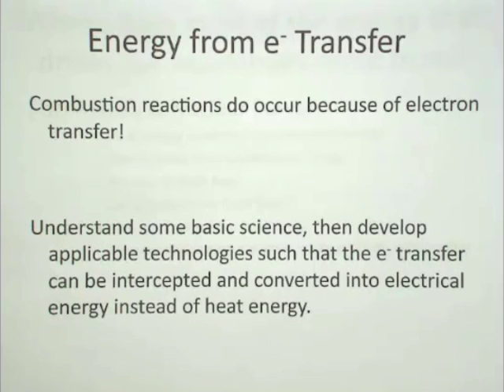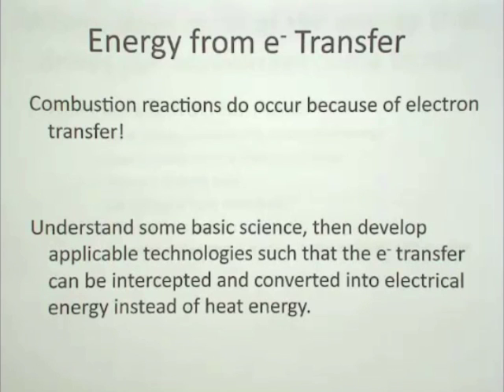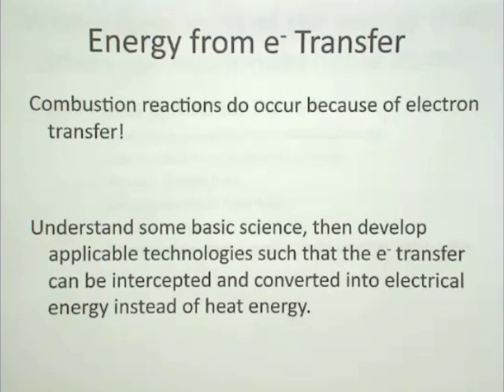CIC305K Dominant Energy Sources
energy that drives our economies, energy from electron transfer